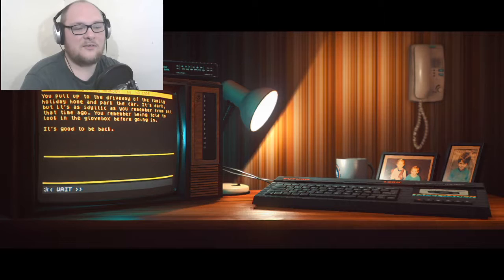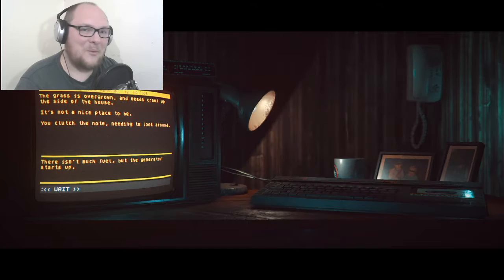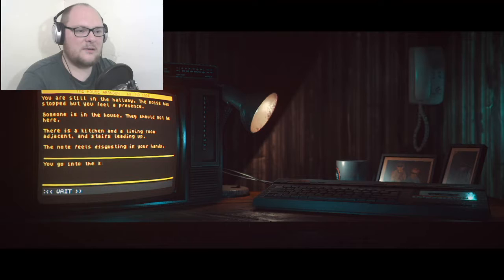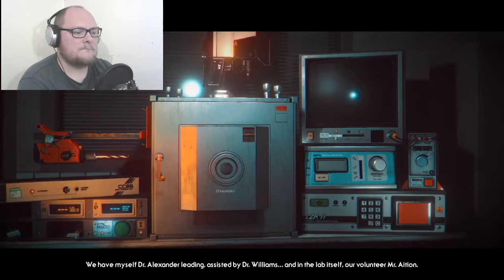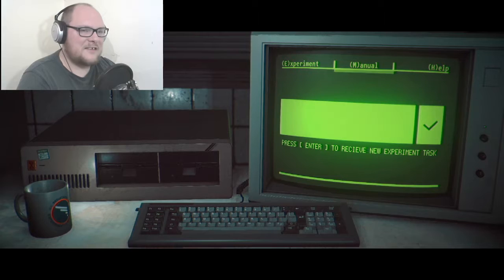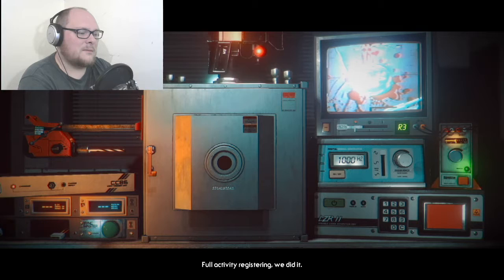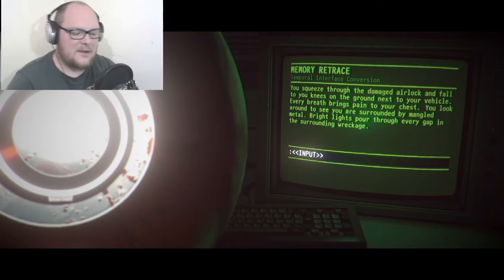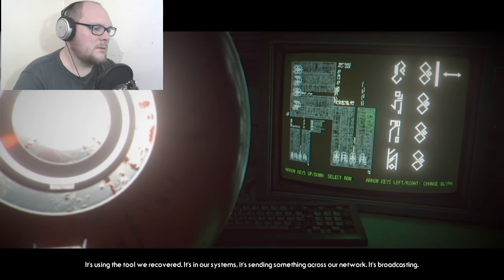Stories Untold - Part 1 [The House Abandon & The Lab Conducts] ► SPINE CHILLING!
Stories Untold features 4 unique indie horror games created by some of the developers behind Alien Isolation. Prepare for scares!

More Let's Plays?

About Stories Untold "Stories Untold is a compilation tape of four experimental text adventures, including a remaster of the original episode The House Abandon.
ABOUT NO CODE
No Code is an independent developer based on Glasgow, Scotland comprised of Jon McKellan, Omar Khan, Geoff Angus, and Graeme McKellan with help from Lee McKellan and Jack Perry. Jon and Graeme are brothers, Lee is married to Jon, Omar and Jon have been friends since age 3, and Omar rides a motorcycle each morning much to Jon’s dismay. The team’s previous experience includes work on notable games including Lead UI Designer on Alien: Isolation."

This video is a Let's Play/Gameplay video of Stories Untold featuring commentary, reactions and facecam.